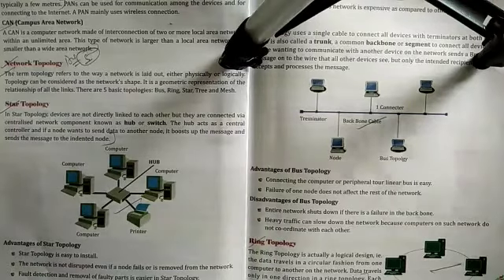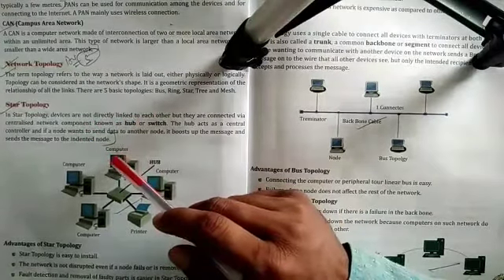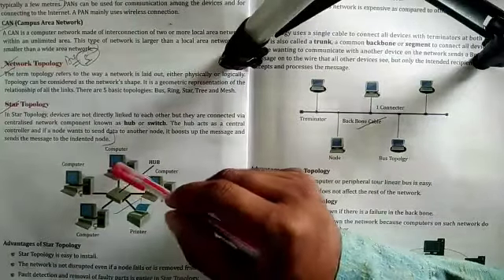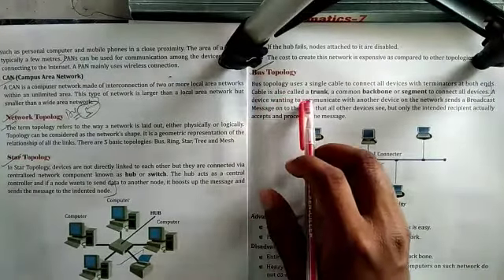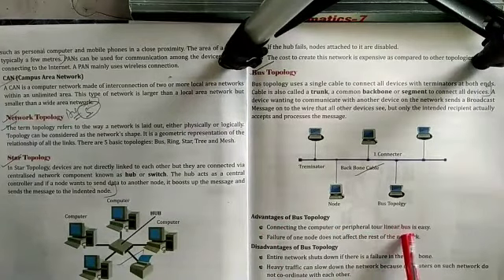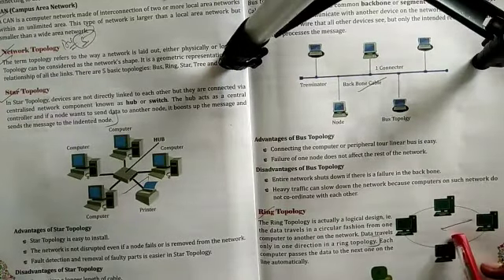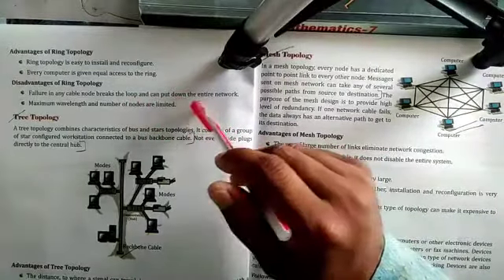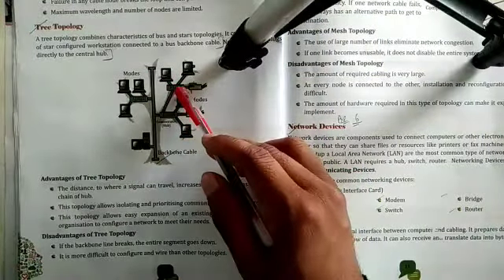Network Topology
This video will help you to know about the different types of topology like star, ring, bus, mesh, tree topology. So please watch this video till end.